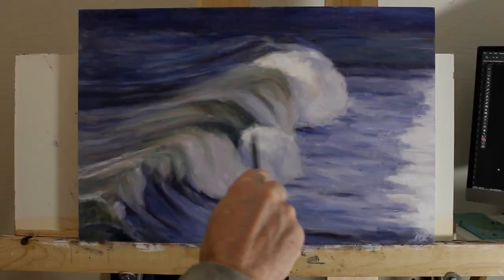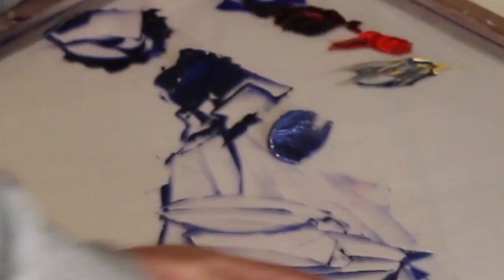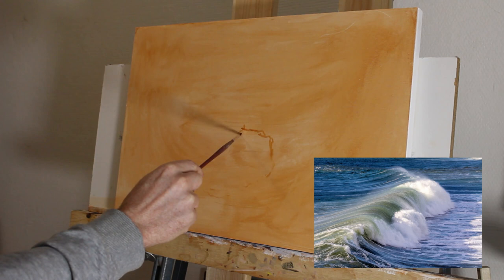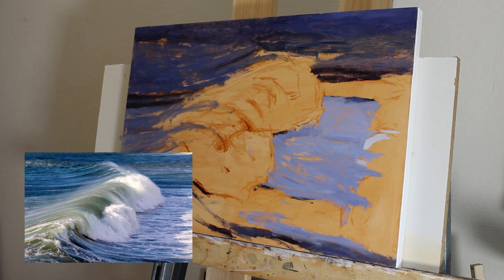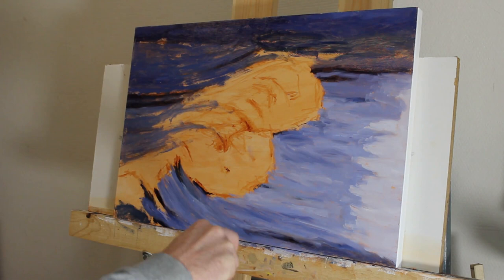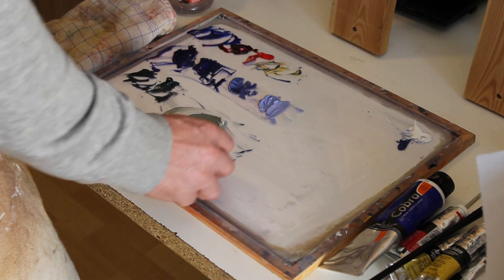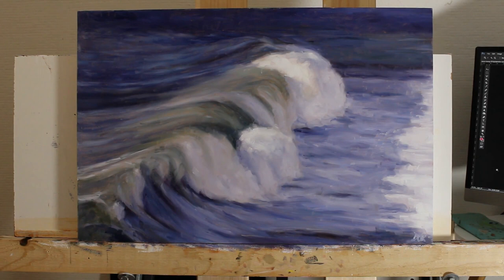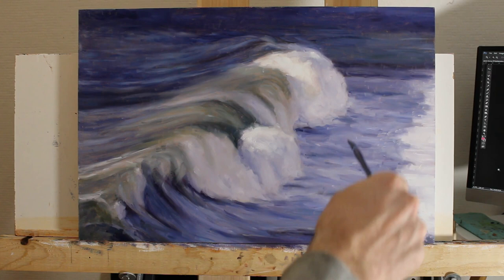Painting Tutorial: A Step by Step Guide to Painting a Wave in Oils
In this video, you can watch the process I go through in creating an oil painting of a wave.

This painting 'Wave- Vang' is available as the Original Painting and as an Art Print on my

To see more of my work and purchase Original Paintings and Art Prints, go to: